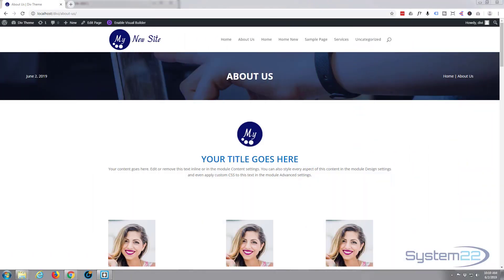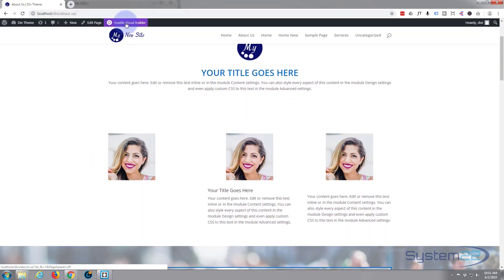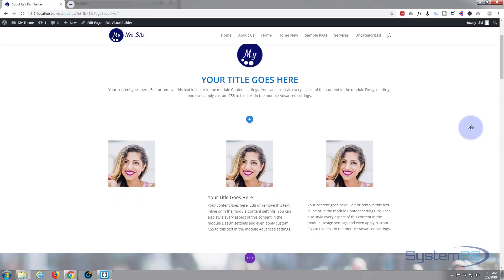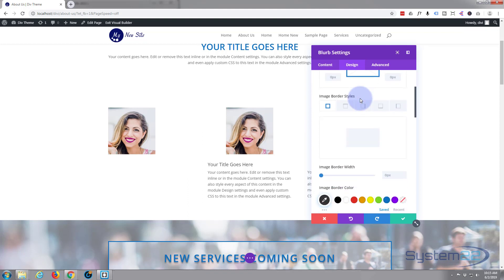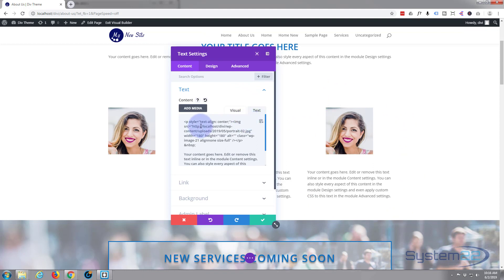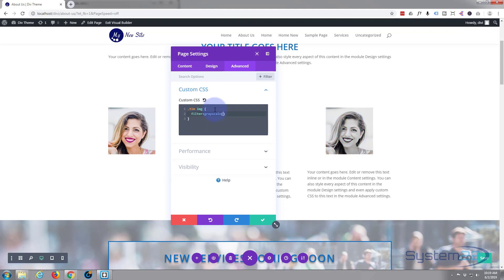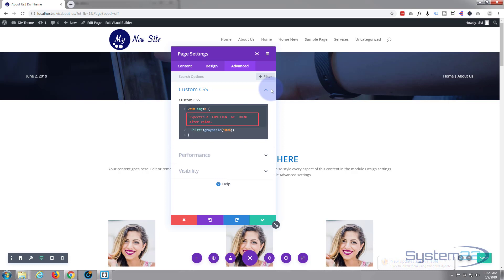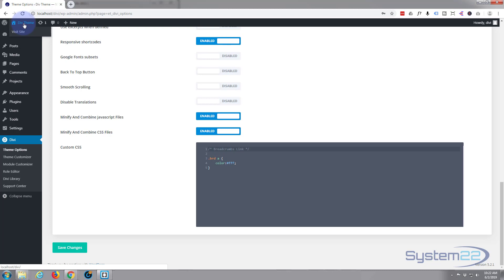Divi Theme Image With Grayscale Effect On Hover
Divi Theme Image With Grayscale Effect On Hover.The Divi theme from elegant themes is absolutely awesome. Whenever I have a WordPress build, it's my go-to theme every time. I have built many, many sites with the Divi theme and it just keeps on getting better. Elegant themes keeps adding features, and tools to increase your productivity, as well as ease of use and site load speed. So if you are building a WordPress site I recommend you give it a try. I am pretty sure you will not be disappointed!

CSS code:

.tim img:hover  {
  filter:grayscale(100%);